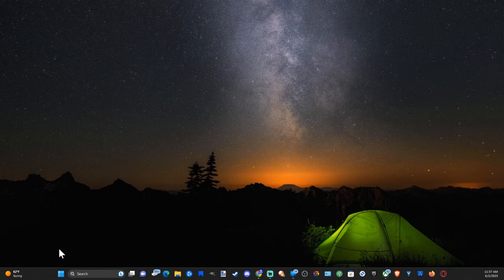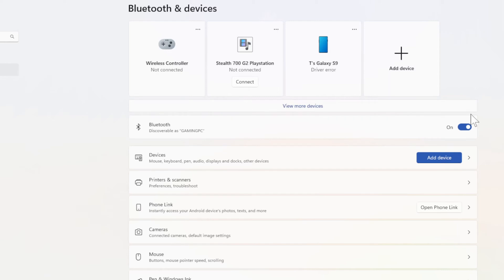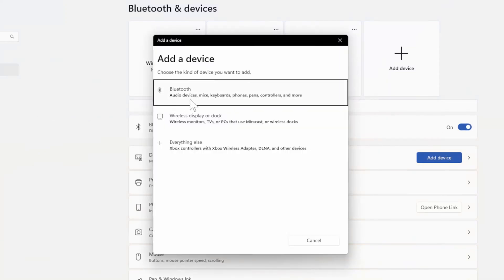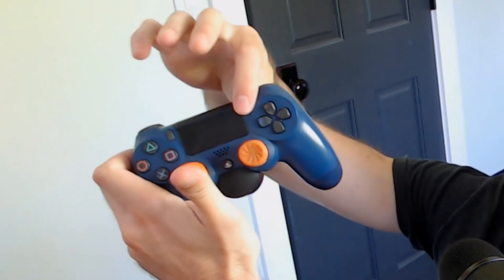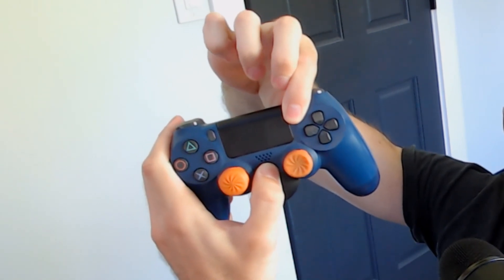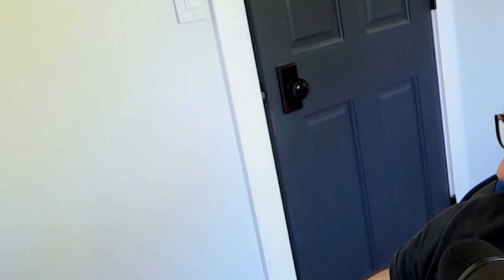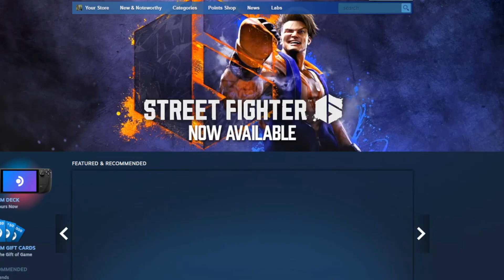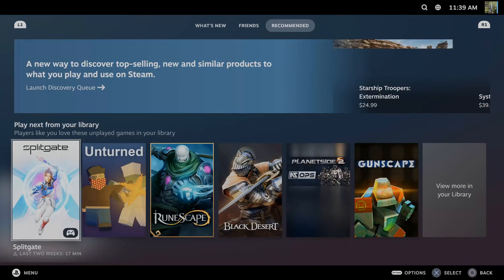How to Connect Bluetooth PS4 Controller to PC (Wireless Windows 11)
Do you want to know how to connect to bluetooth on PS4 Controller to PC. Go to settings, then go to bluetooth, then select add a device. Then select controllers to connect to. Then place your PS4 controller into the bluetooth pairing mode by holding down the PS button and sharing button. Then your controller will be placed into the bluetooth pairing mode! Select it on the screen and you will connect.